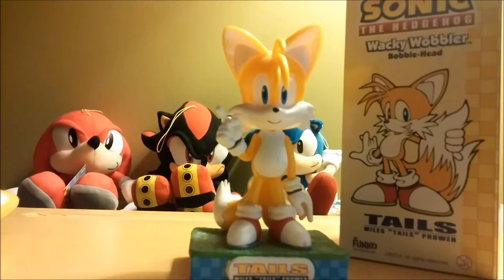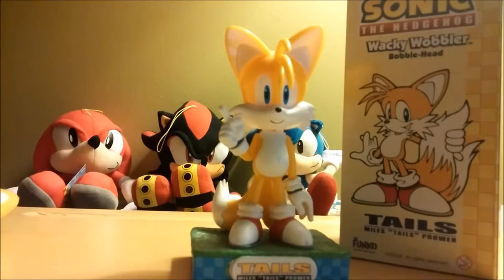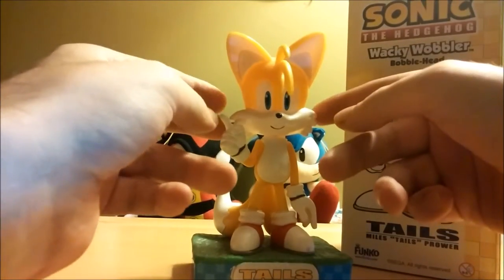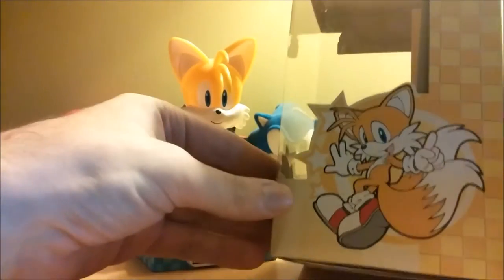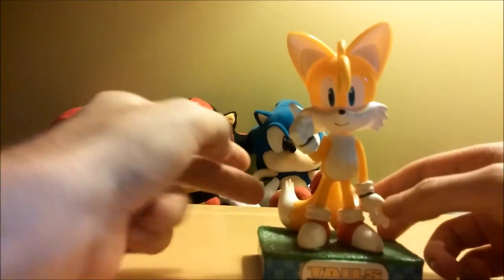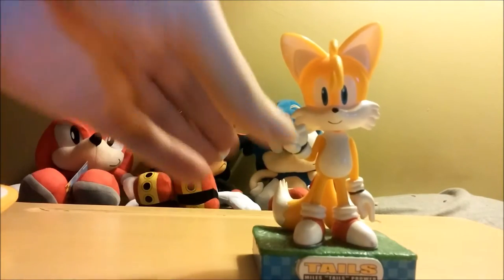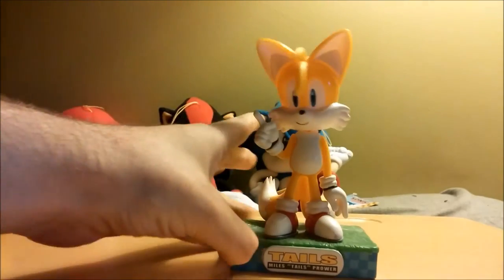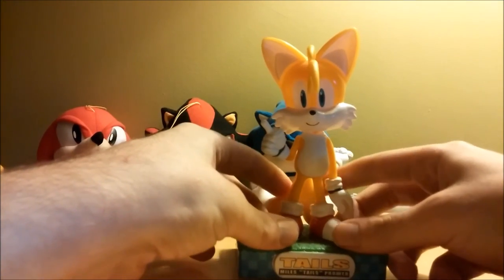Wacky Wobbler Tails Bobblehead | Ginned Up Toy Reviews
A review of The Funko Miles "Tails" Prower Wacky Wobbler Bobblehead. Enjoy.